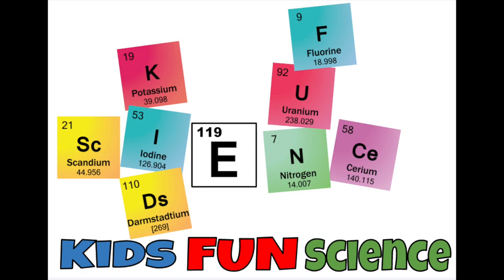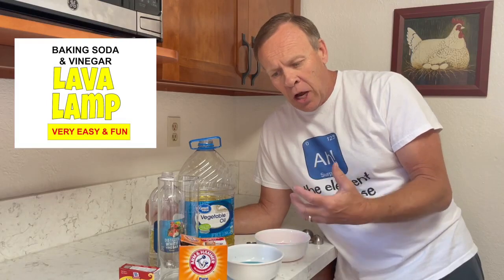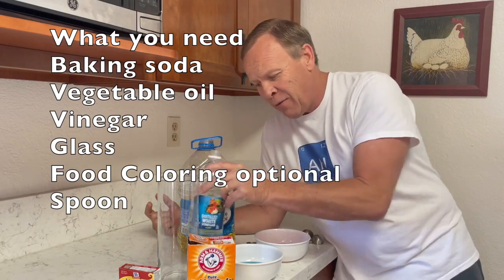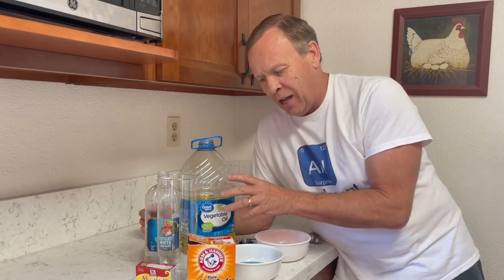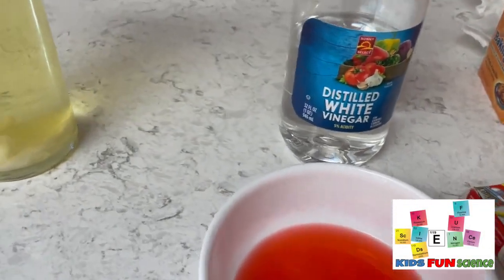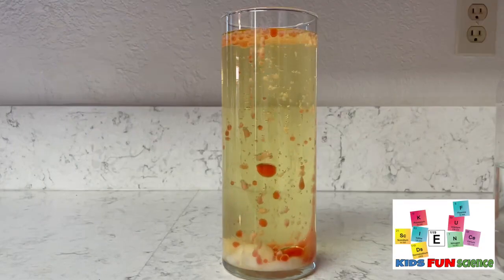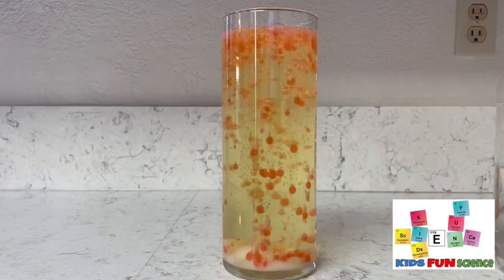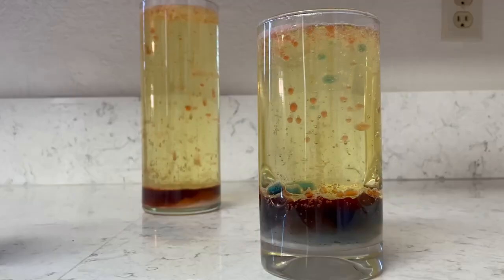Baking Soda & Vinegar Lava Lamp